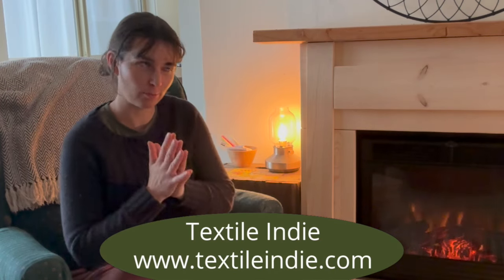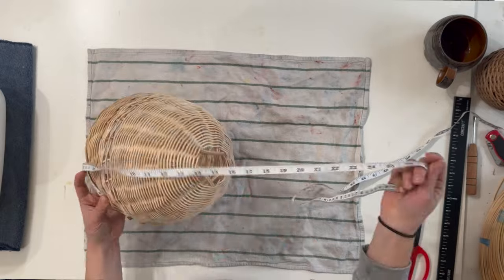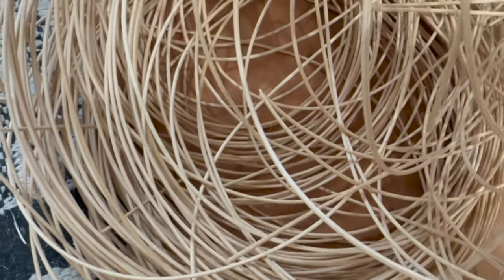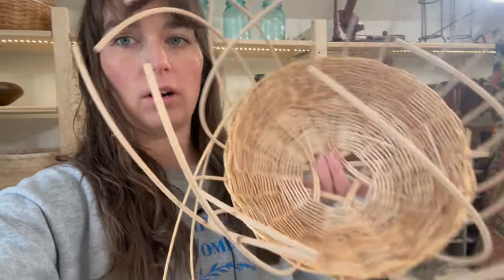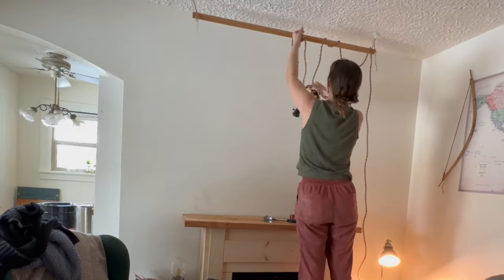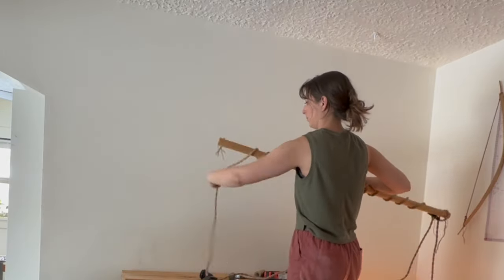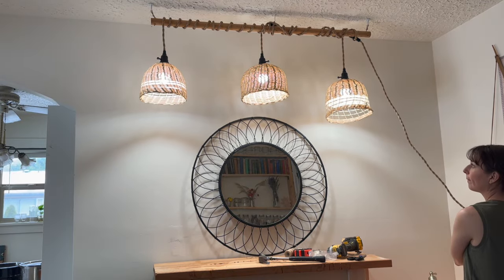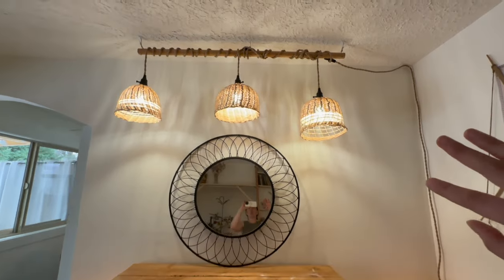Weaving My Own Lampshades Using Rattan Reed and Setting up a Pendant Light Kit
Join me in this hands-on DIY adventure where I weave three unique lampshades using rattan round reed and set up a pendant light kit to brighten up my reading nook! 🌟 I'll show you the simple steps I took to create these unique lampshades, using rattan reed materials and basic weaving techniques - twining.

Materials I used:
- #5 round reed (this is the one I didn't enjoy working with for this project)
- Pendant light kit
- Edison light bulbs